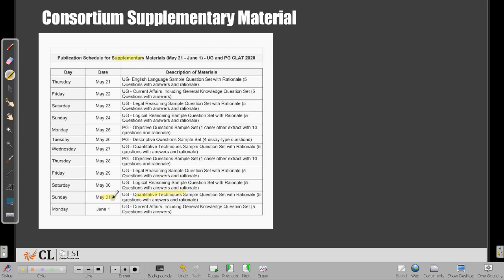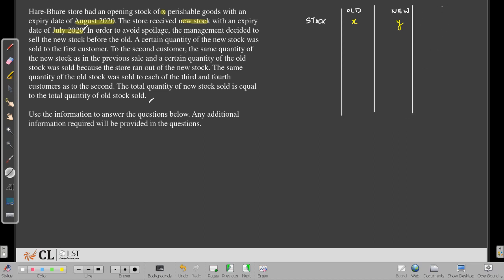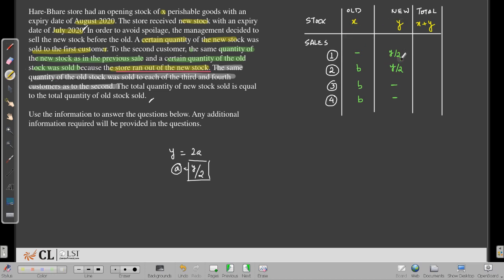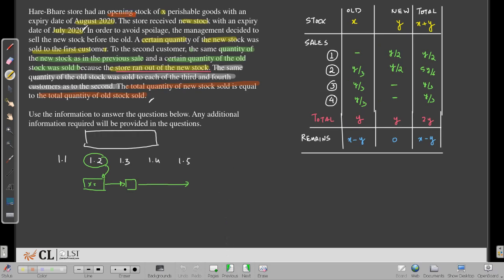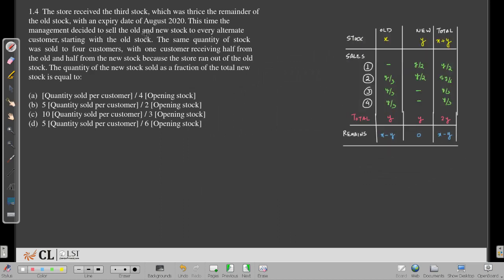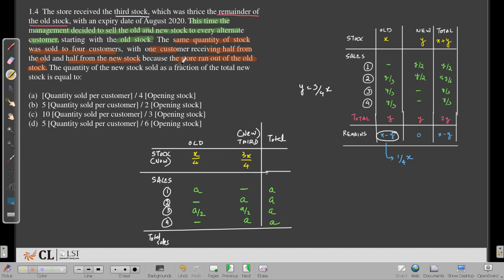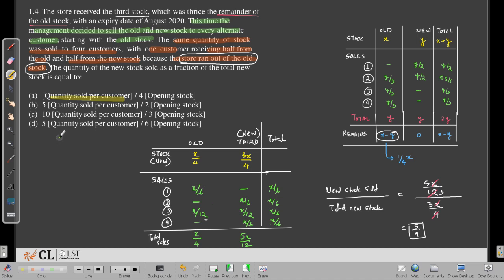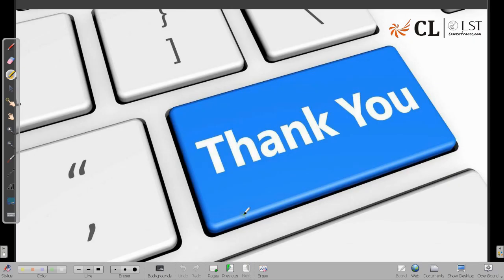31-May | CLAT Consortium Supplementary Question | Quantitative Techniques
CLAT Consortium Official Telegram Channel